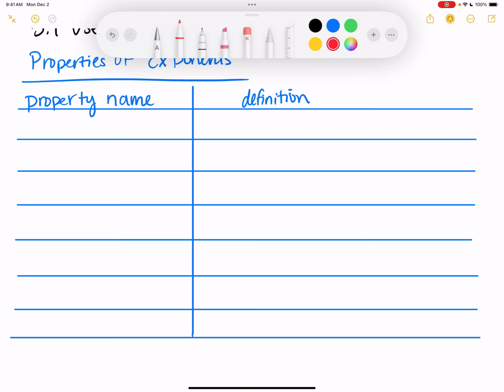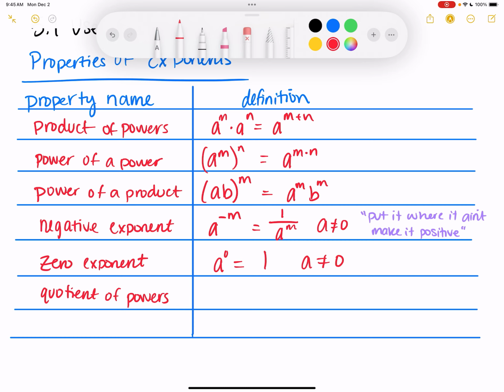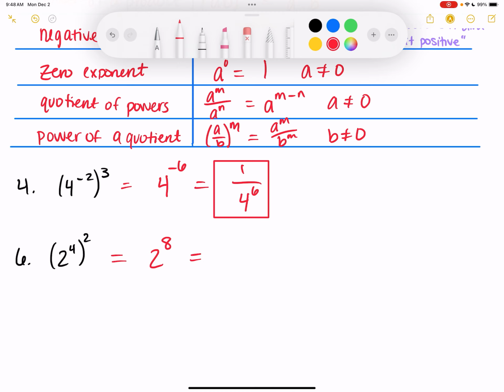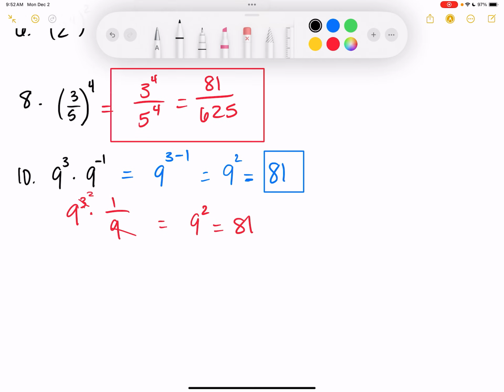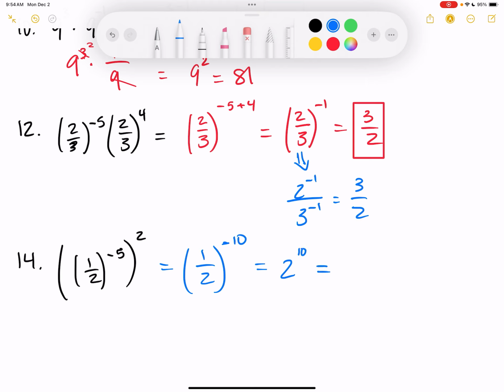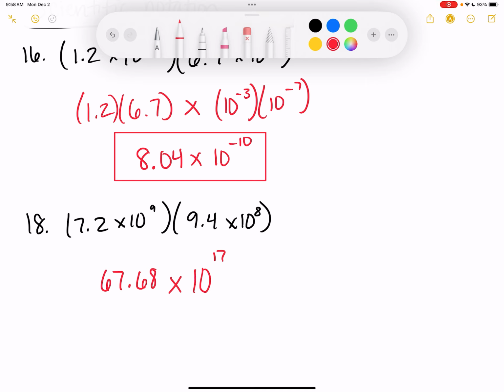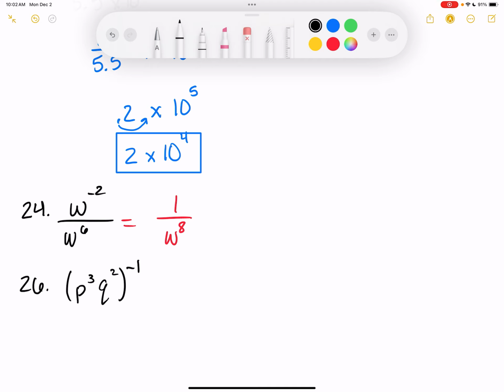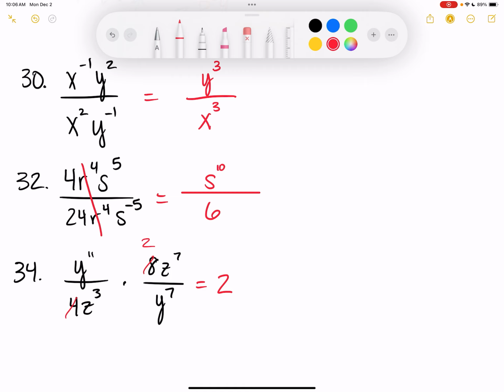Algebra 2 5.1 Use Properties of Exponents